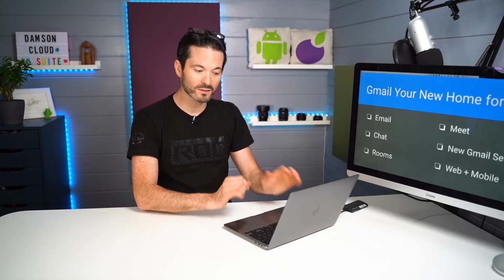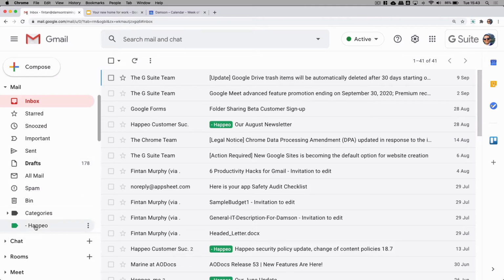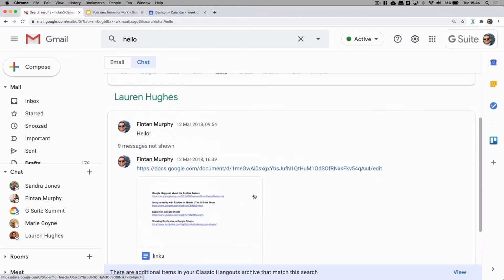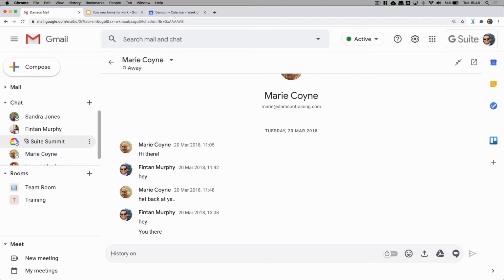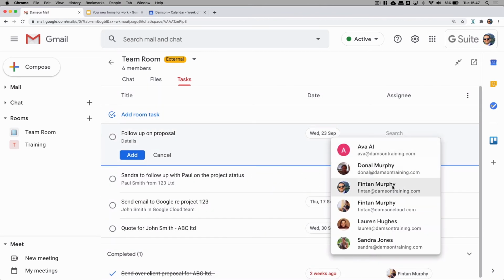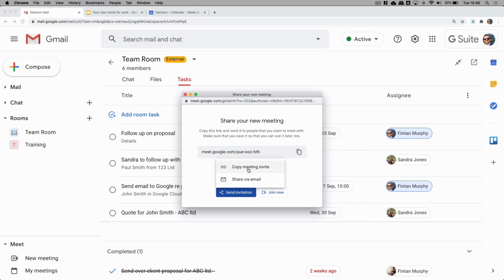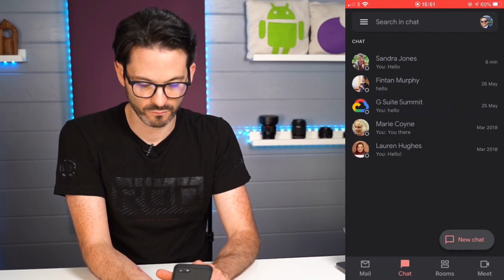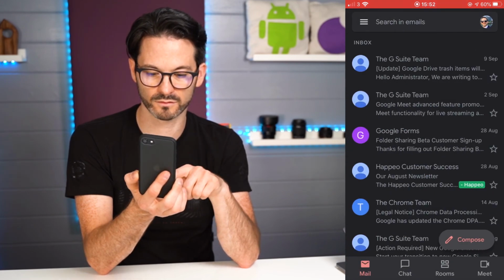Gmail - Your New Home for Work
Do you ever feel like you don't know where to start with your work? Too many digital platforms to check each day and sometimes it can be overwhelming.

Gmail's new features are a game changer - bringing everything into one place and providing us with our new home for work. You'll be able to email, chat, and video call all from the one place.

This week's video shows you what this better home for work looks like, and how to use it!

If you want to be able to seamlessly let your staff work remotely and move your office to the cloud to avoid headaches like VPNs and outdated ways of collaborating over email, talk to Damson Cloud about how Google's communication and collaboration solutions can help your business